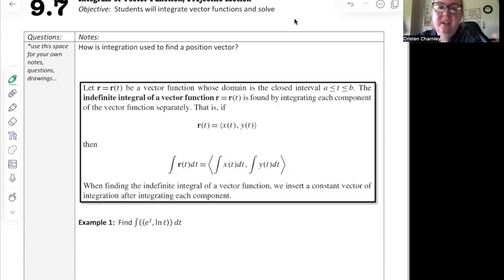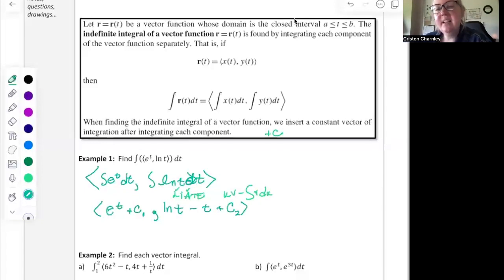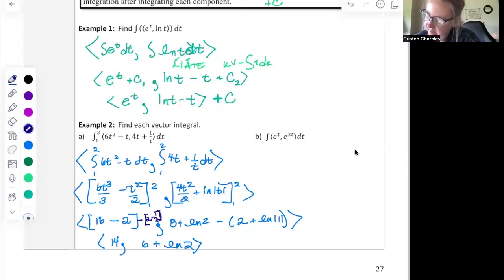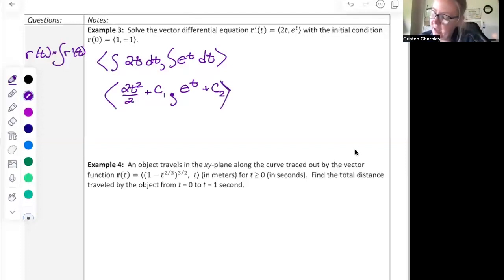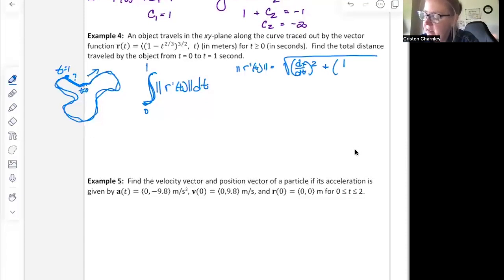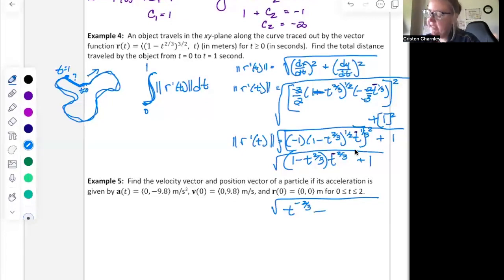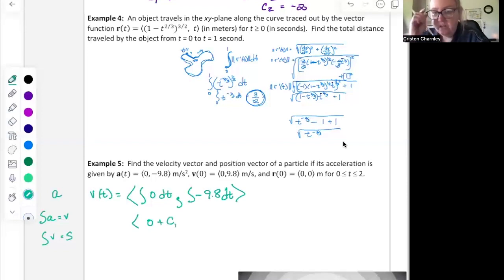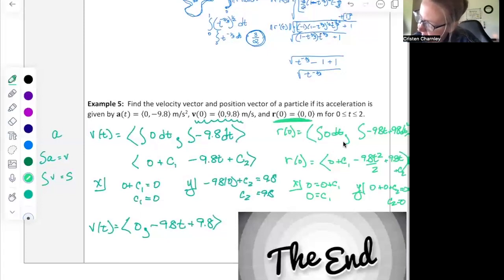calculus 9 7